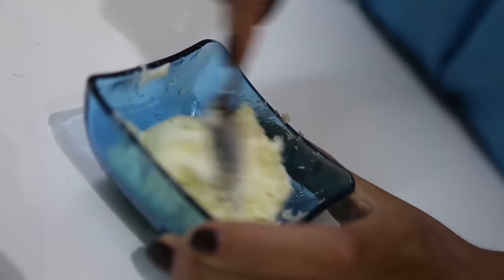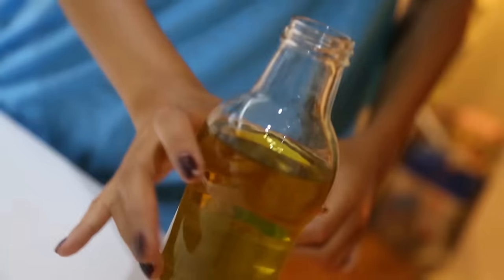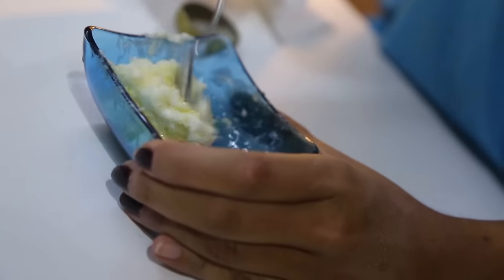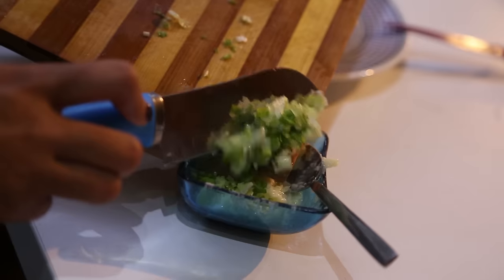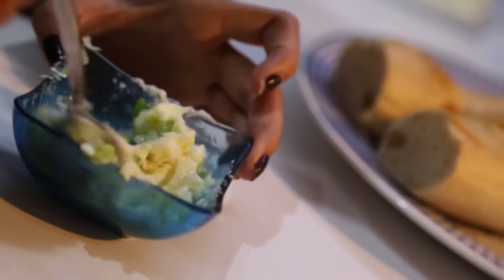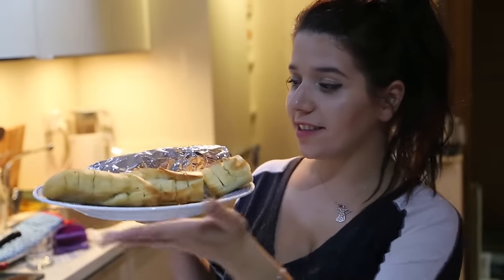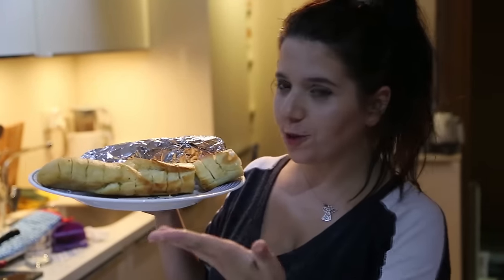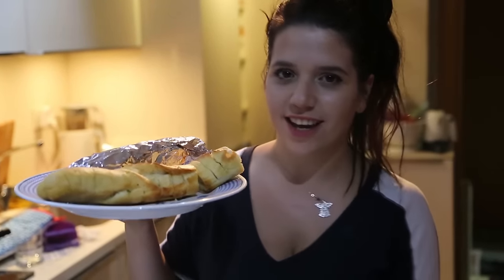COOK THAT! : GARLIC BREAD